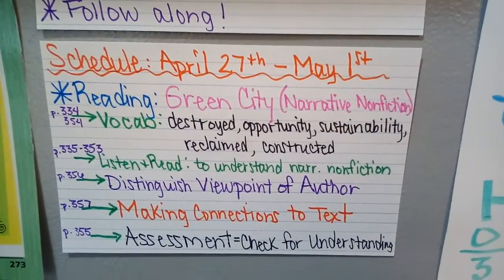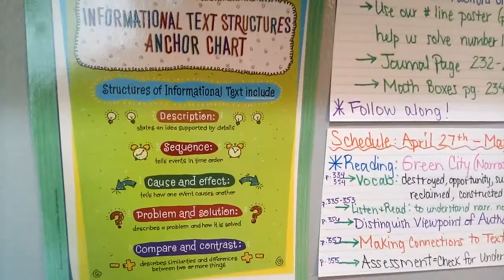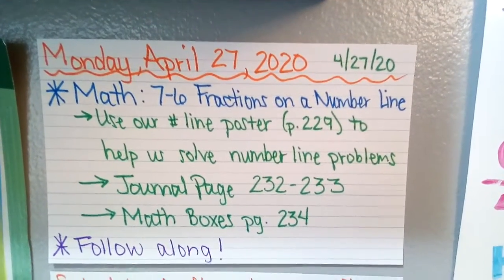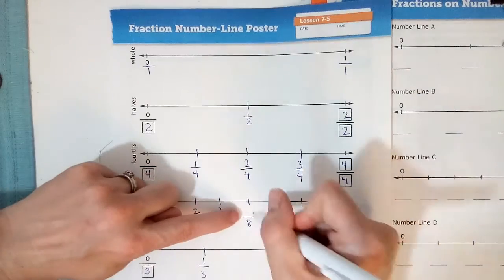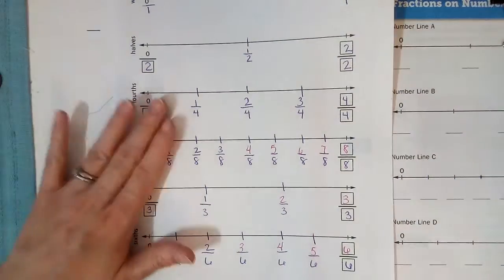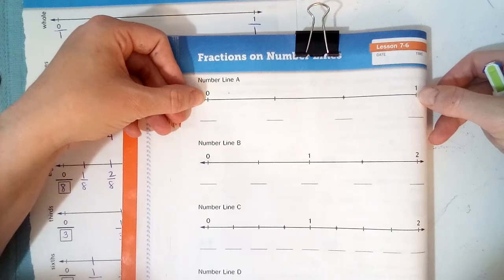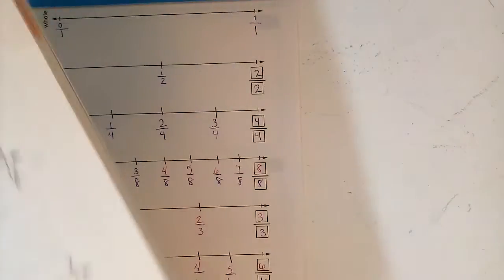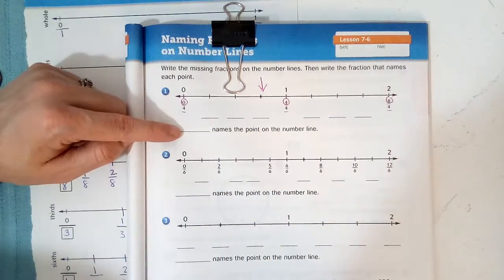Lesson 7-6: Fractions on a Number Line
You will need your number line poster (pg. 229) to help you, so keep it handy!